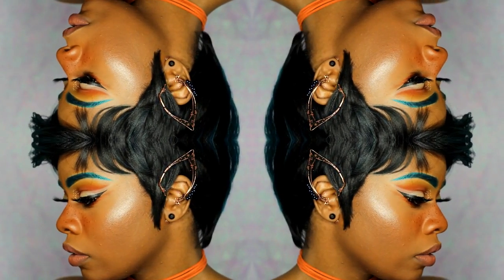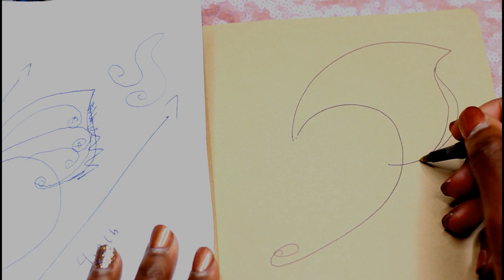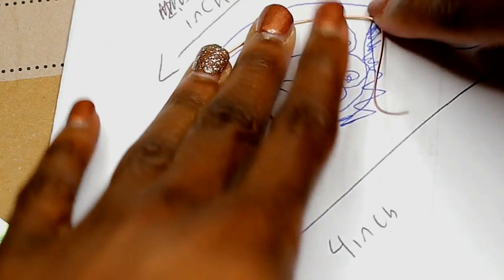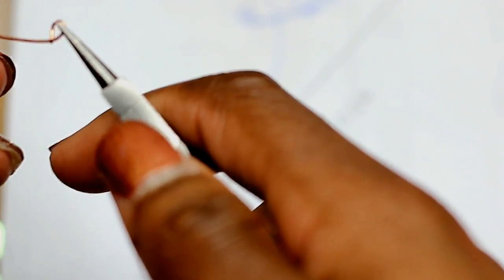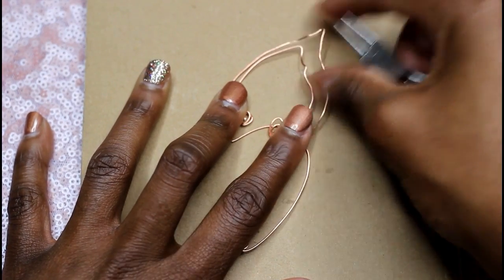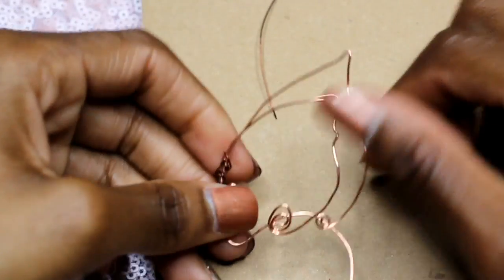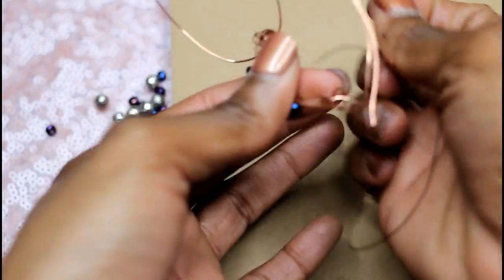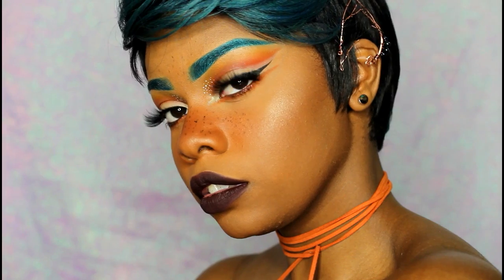DIY ELF EAR CUFF!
Hello beautiful people! I Hope I explained this clearly enough for you guys!

Add Me! :)

Materials Needed:

20 Wire gauge
26 Wire gauge
Pliers
Wire cutters
Measuring tape or ruler
Beads/decoration